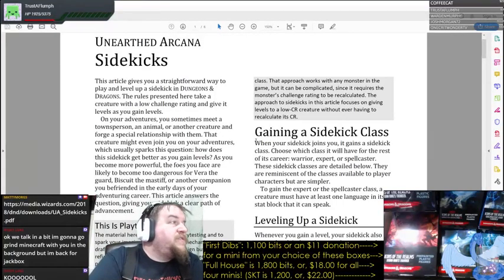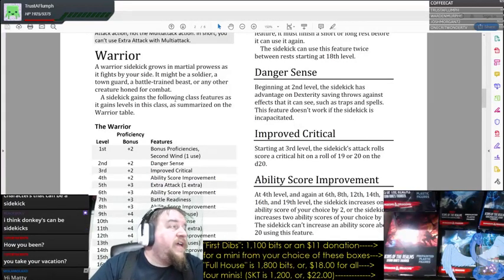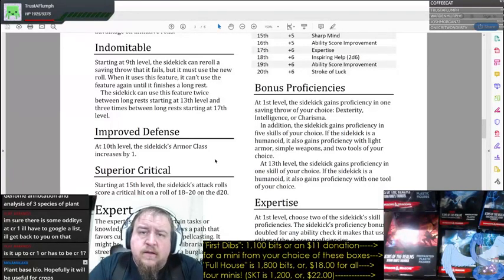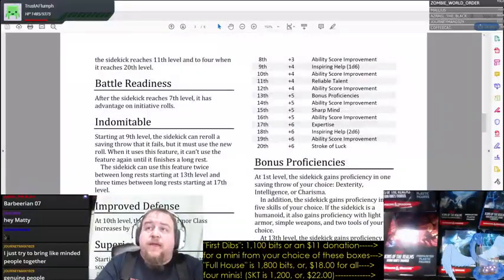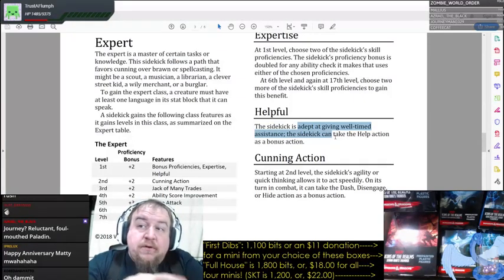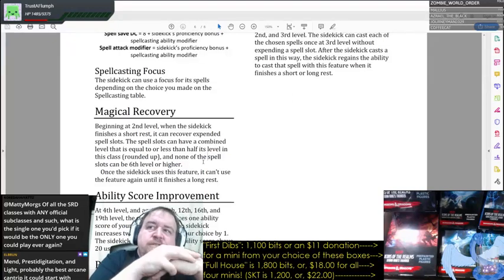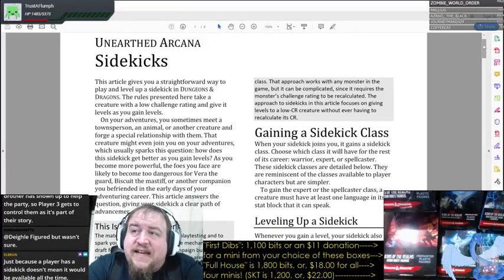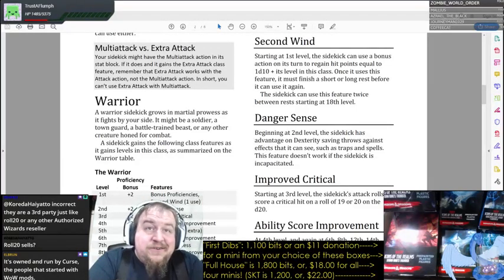Unearthed Arcana: Sidekicks; Review and Discussion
Let's take a look at the latest Unearthed Arcana and see what these sidekicks are all about. Overall it seems like a solid system that could be a good fit for adventures with a few players and could use a party boost.